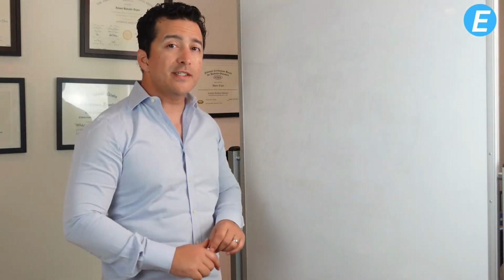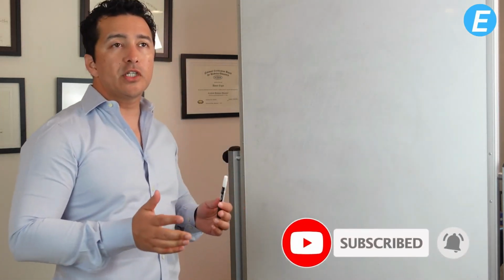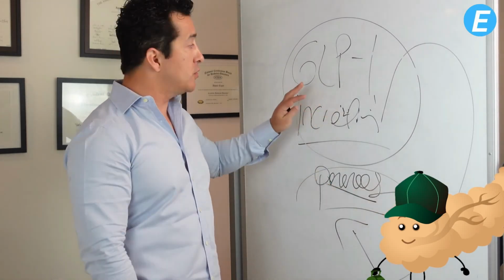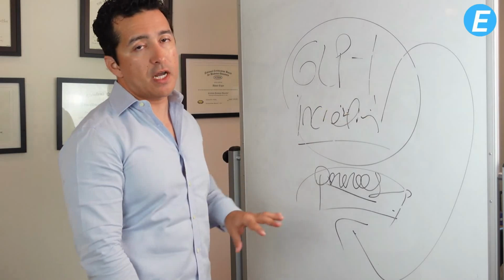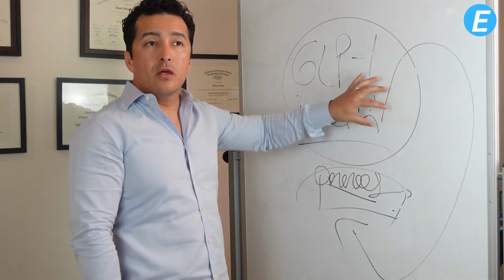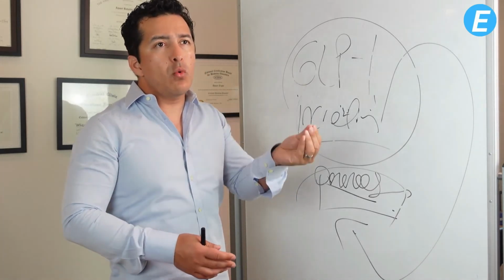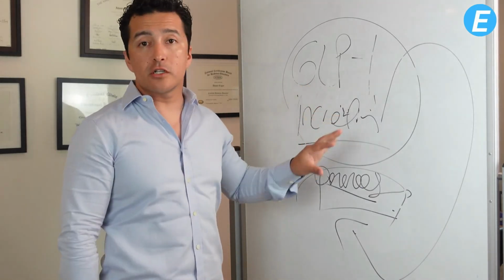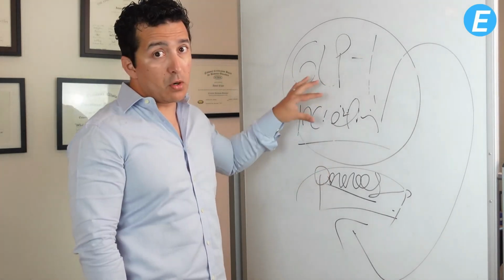RYBELSUS: Secret to LOSE WEIGHT & Beat DIABETES!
Rybelsus, the groundbreaking medication for Type 2 Diabetes. You might have heard about Rybelsus from commercials or discussions with your doctor, but what exactly is it and how effective is it? Today we’ll explore Rybelsus and uncover its benefits, side effects, and its potential for weight loss.

Rybelsus, also known as semaglutide tablets, has been making waves in the diabetes community for its innovative approach to managing blood sugar levels. But is Rybelsus truly effective, and is it good for weight loss? We'll tackle these questions head-on and provide you with Rybelsus reviews from medical professionals.

Throughout this video, we'll discuss the mechanism of action of Rybelsus, how it compares to other diabetes medications, and its potential side effects. From weight loss to blood sugar control, we'll cover it all, giving you a comprehensive understanding of what Rybelsus is and whether it might be the right choice for you.

But like any medication, Rybelsus comes with its own set of pros and cons. We'll weigh the pros and cons of Rybelsus to help you make an informed decision about incorporating it into your diabetes management plan.

Whether you're already taking Rybelsus, considering it as a treatment option, or simply want to learn more about this innovative medication, this video is for you.

Queries Covered:
what is rybelsus?
Is rybelsus effective?
Is rybelsus good?
How is rybelsus for weight loss?
What are the rybelsus side effects?
Does Rybelsus used for weight loss?
Is there any major side effects of rybelsus?
What are the pros and cons of Rybelsus?